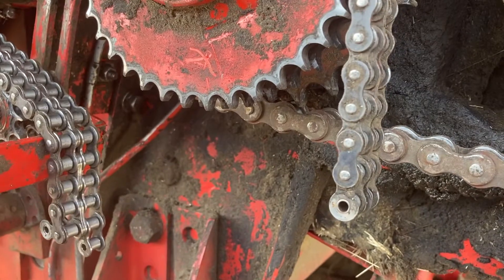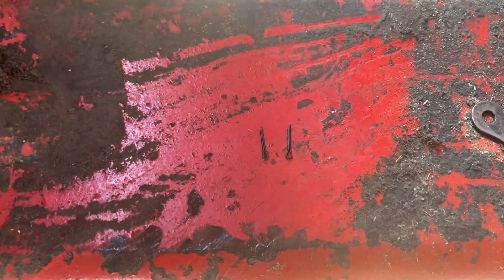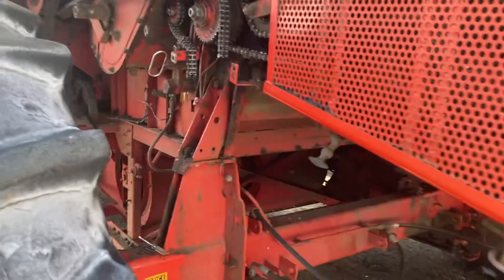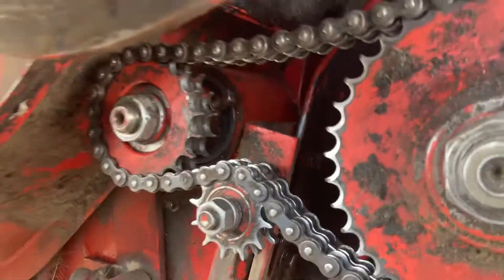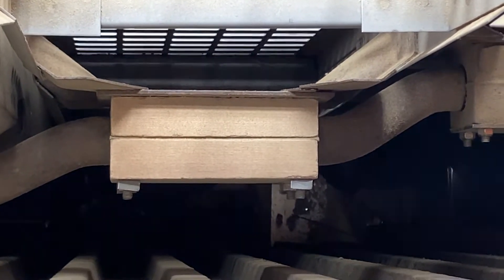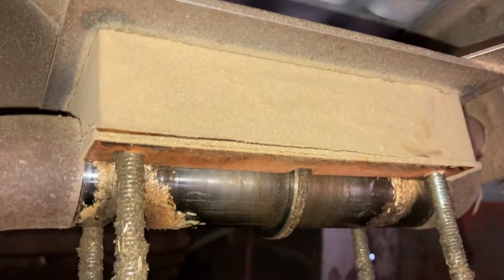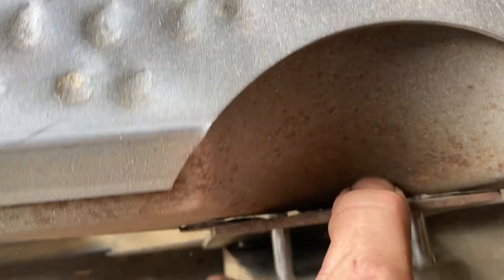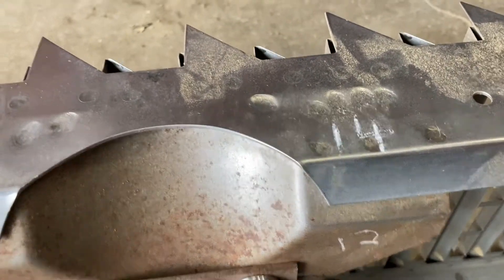Getting our 860 Massey Ferguson ready to combine Part 2 Chains and straw walkers. Ugh straw walkers